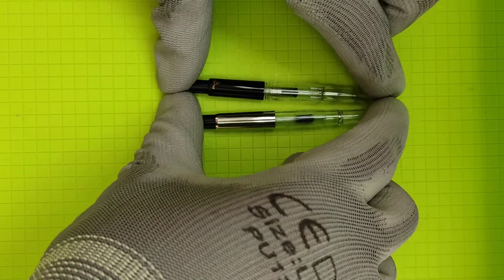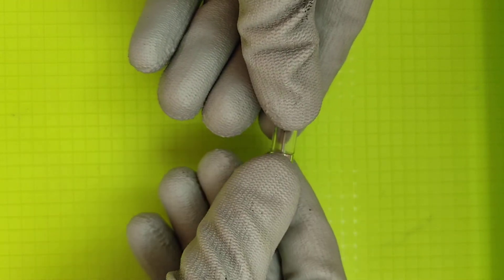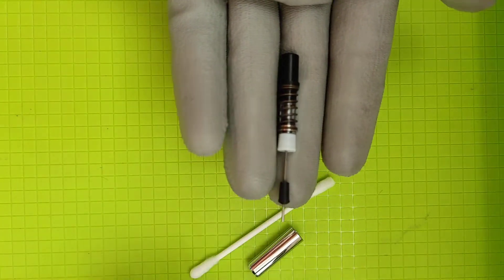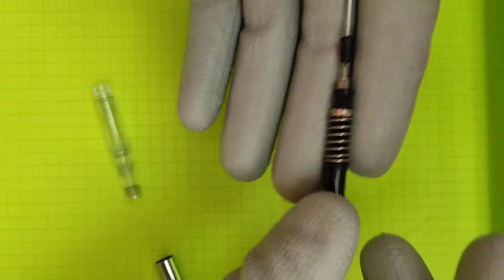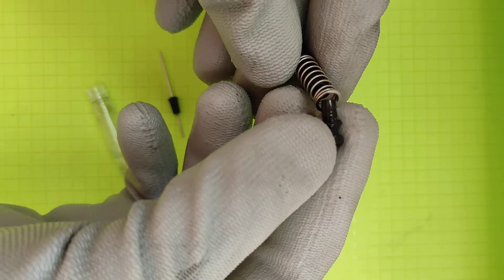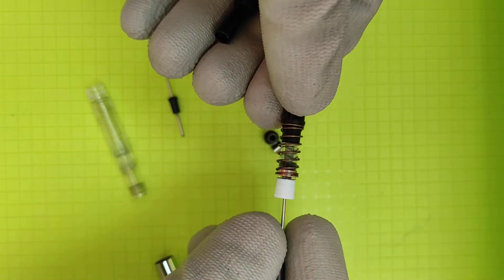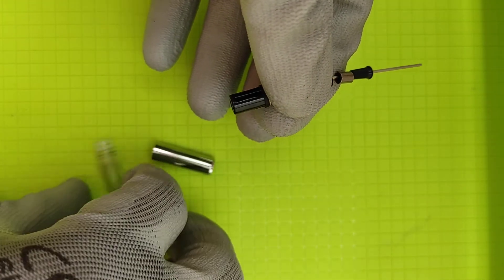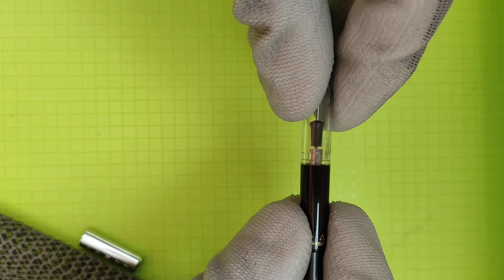NEW Pilot CON-70N disassembly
In this video I show how to disassemble the new Pilot CON-70N converter.
 Overall CON-70N inside design is clearly improved, though sadly it doesnt have screws on the metal cover anymore so its

The Pilot CON-70N is a variant on the CON-70 released in 2020 with different internal components. The CON-70N is a direct replacement for the CON-70. The CON-70N was released in 2020 as an upgrade to the standard CON-70. It has the same spring-loaded, push-button mechanism and 1.1 ml capacity